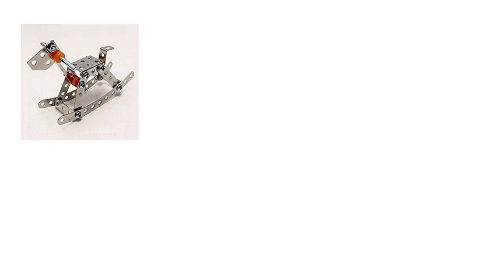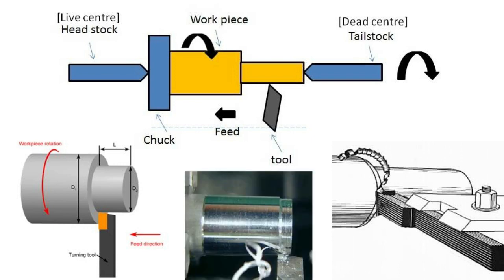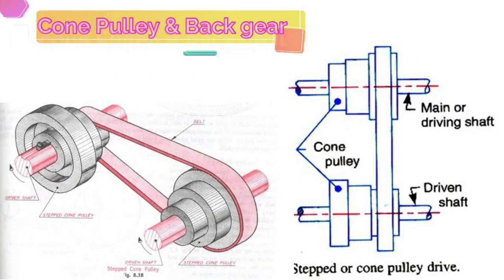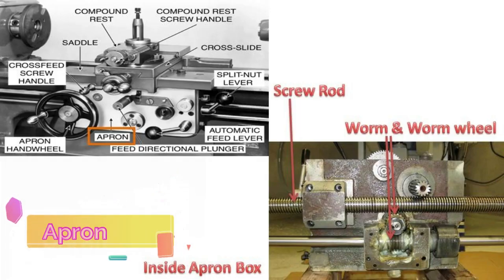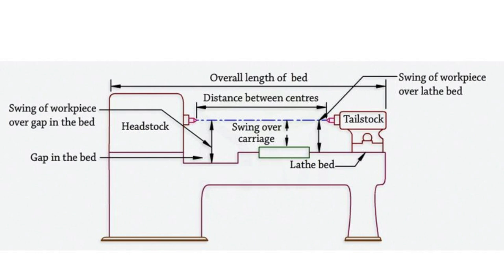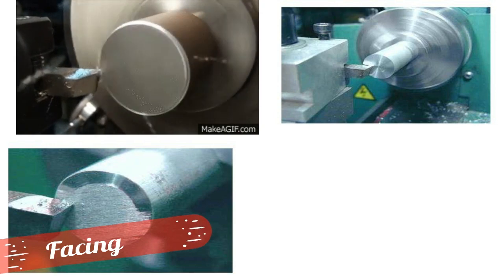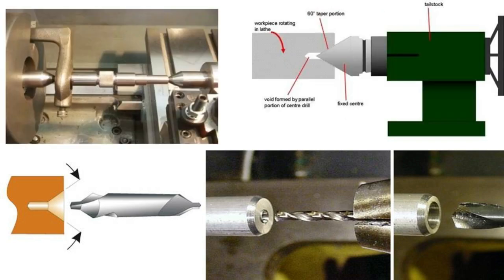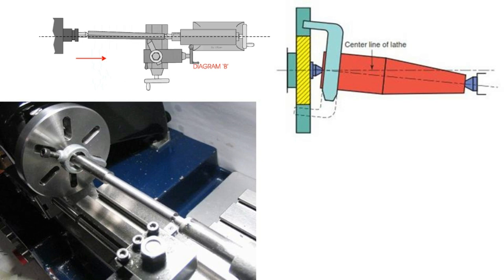EME Module 5 Lathe machine